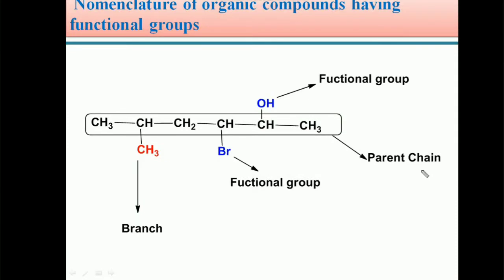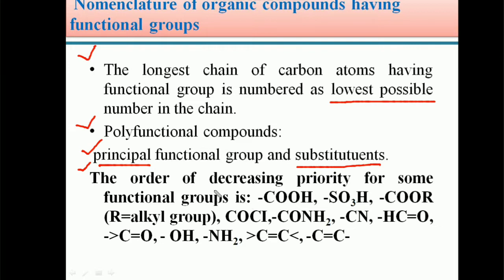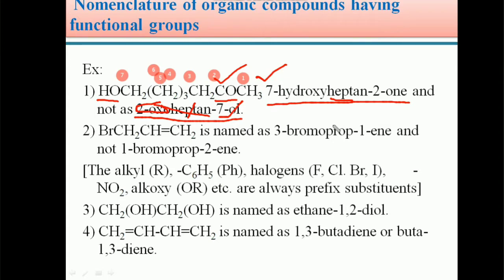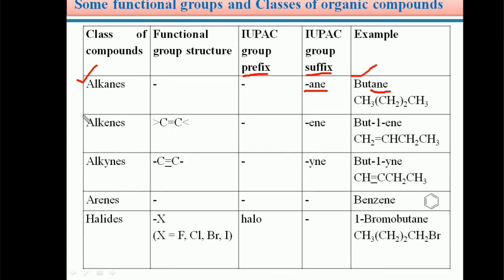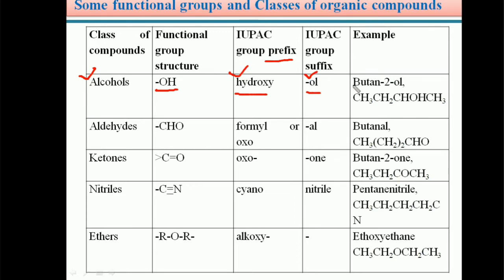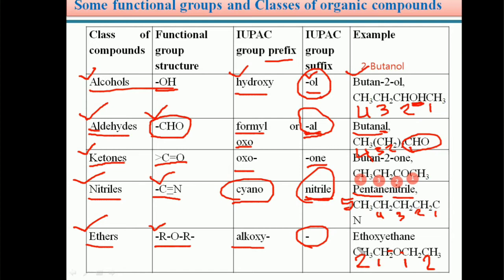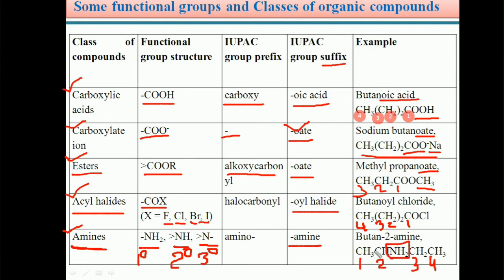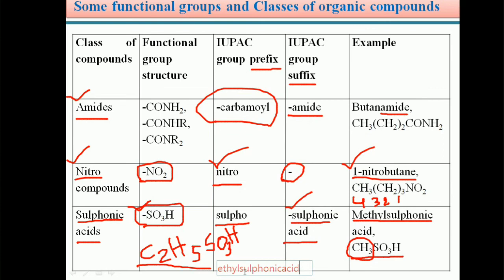Organic Chemistry[IUPAC Nomeculature of Functional groups]{Module7}|Explanation By Dr.Satish Kumar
ChemOrigin. By Dr.Nandigama Satish Kumar.